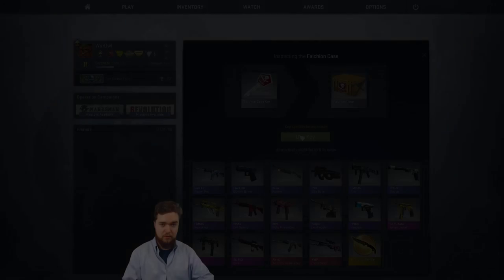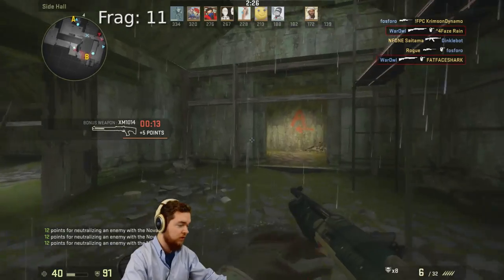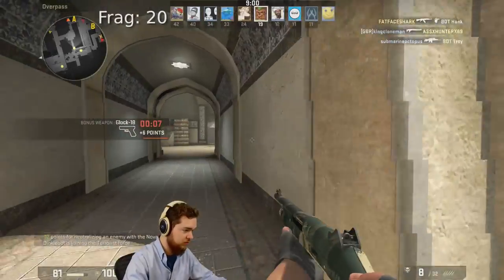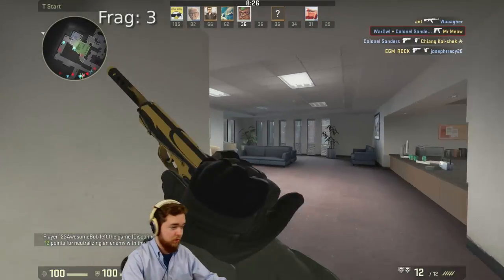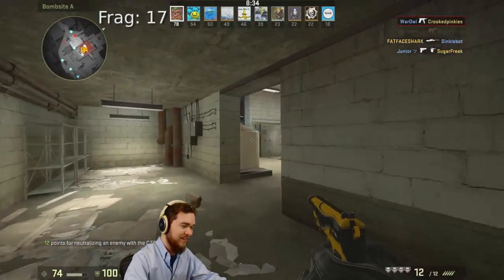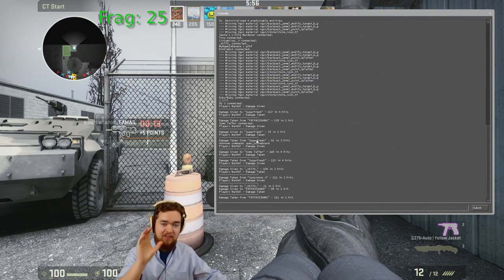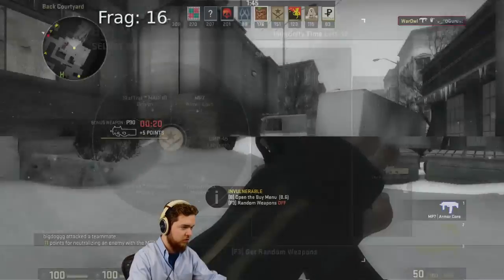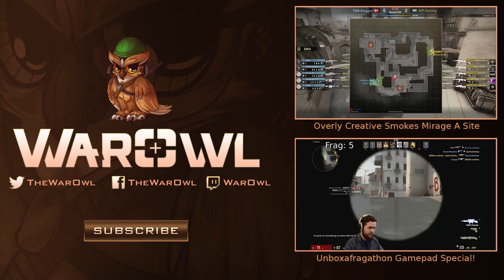Unboxafragathon - Reserve Group Special!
Gameplay disguised as Case Openings!  Oh wait I ruined the thing... Still click on the video, We open the case, see what's inside, and have to get 25 frags with it inside of a Valve Deathmatch Server.  You never know what we're going to be using today!  This time, we're sick of dust2, it's always de_dust2... So we're using the Reserve Group maps instead.